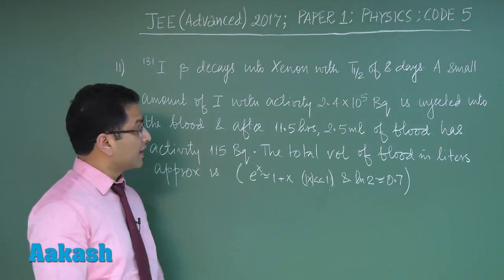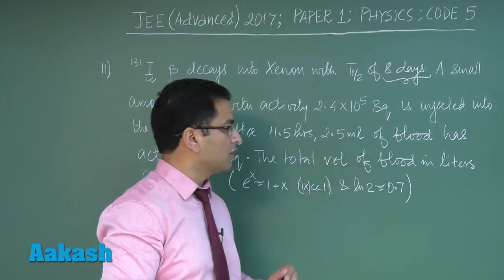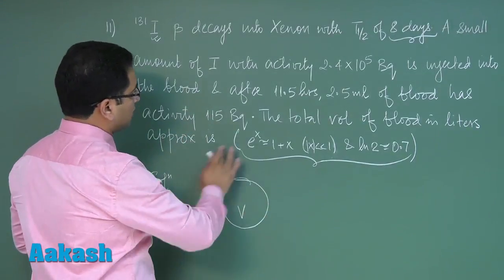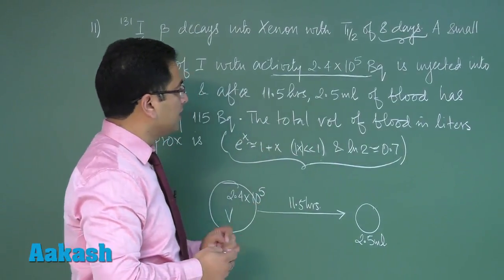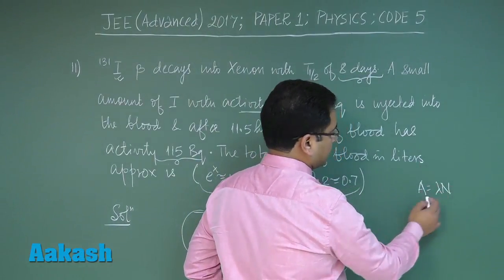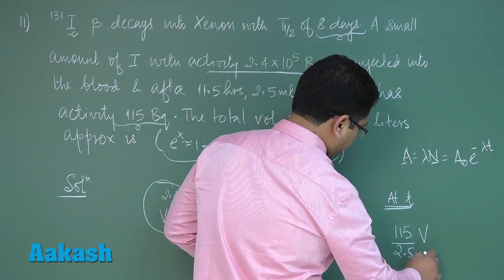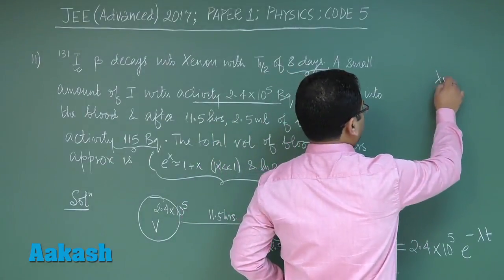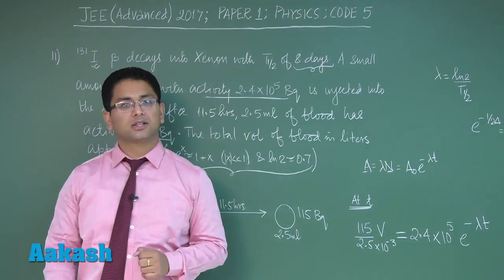JEE Advanced 2017: Video Solution & Answer Key for Physics (Paper-1) Question 11